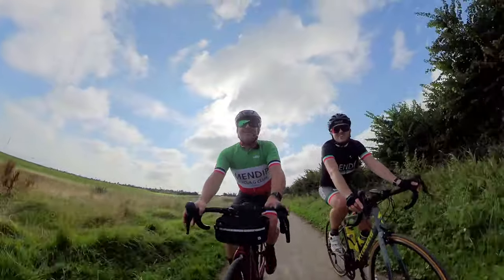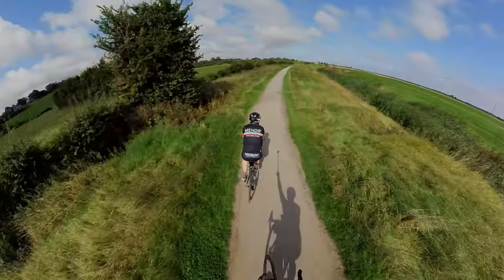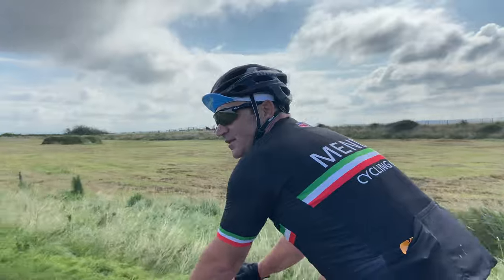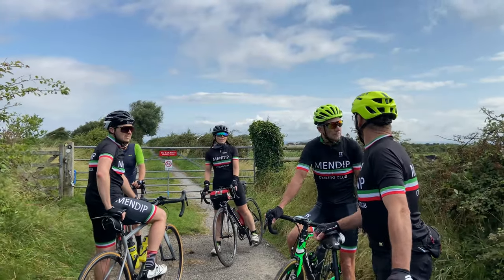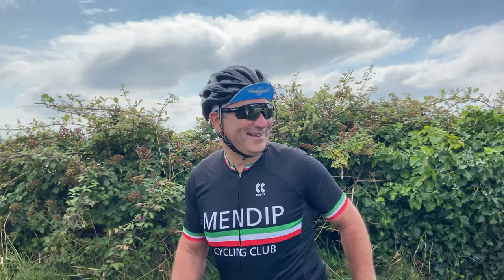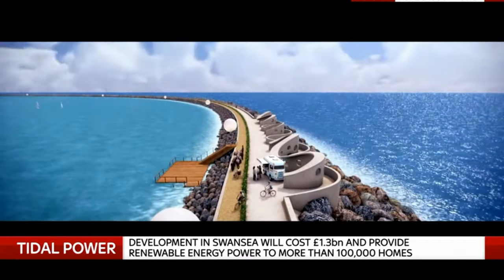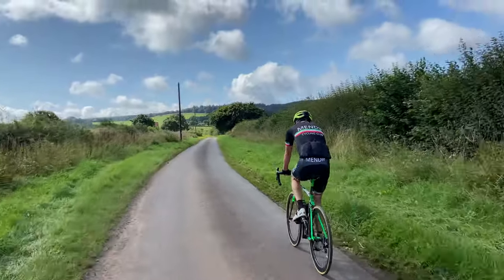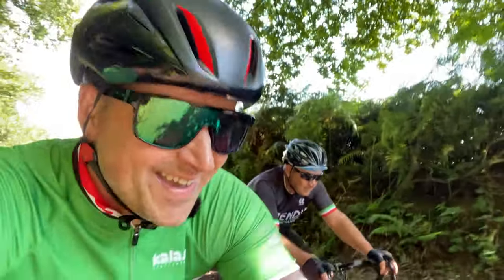This Could Be Incredible For Cyclists!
Today we headed to Steart Marshes in Bridgwater Bay, Which meant going through Bridgwater, Twice, so route plan ahoy, as I try to find the best way through the town. On researching this ride though, I found something incredible in the planning, which if it comes of! Would be absolutely epic for all Cyclists!!

My Strava  for those wanting to see the routes we ride is

Pete's Strava is

My equipment for list for filming :
iPhone 11 (4K enabled)
Bitplay iPhone camera case
Bitplay wide angle lens
Front camera is IPhone 4K
Shure MV88 microphone
GoPro session

Pete’s footage is via a GoPro 8

Our website for more information is Mendipcc.co.uk

Personal Instagram is CyclingDarren37

Follow me on Zwift Darren Phillips (MendipCyclingVlogs)

If you want to join any of our rides, we leave from Glastonbury Market Place;
0930 for 25 miles on Saturdays (50km)
0900 for 50 miles on Sundays (80km)
0900 Adventure rides Sundays 100km plus
1900 for a fast hour on Wednesday through the summer months
1900 for a fun pub ride on Thursdays shorter rides

If you have any questions, I will be in the YouTube comments replying

Insta360 Camera's